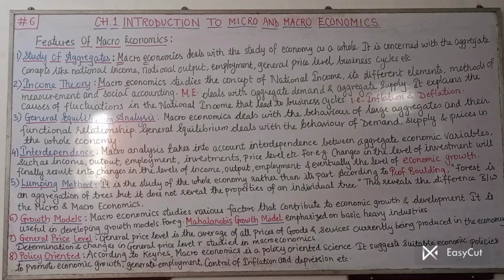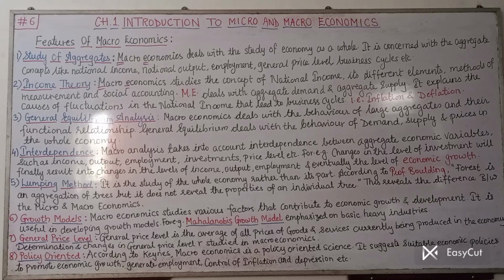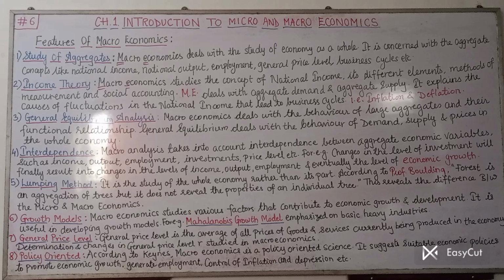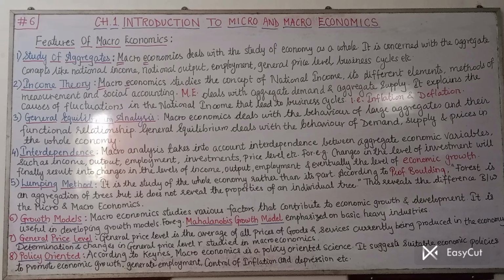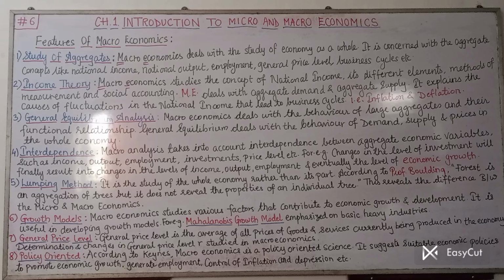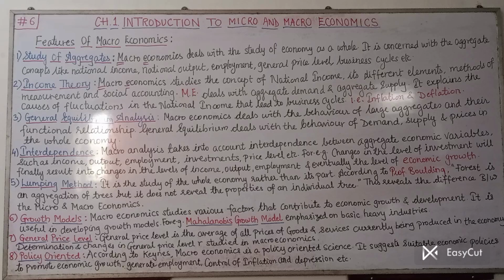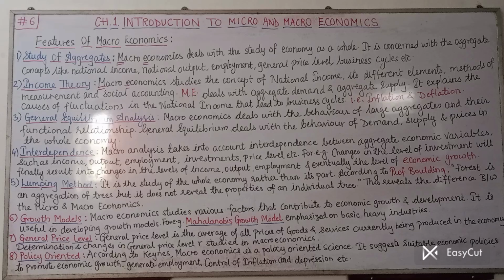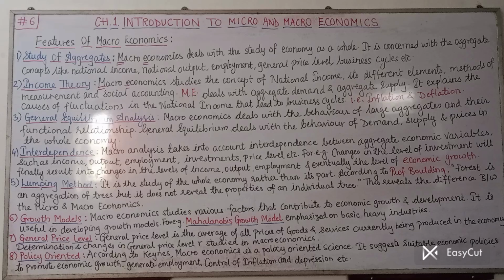Features of macroeconomics